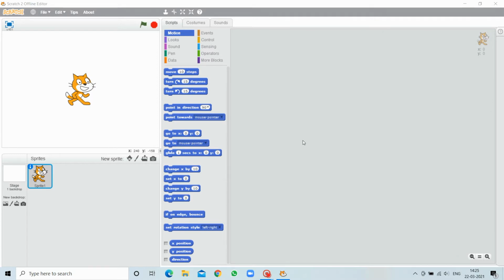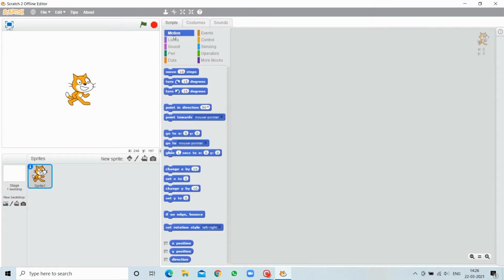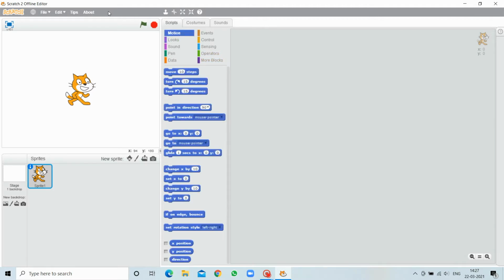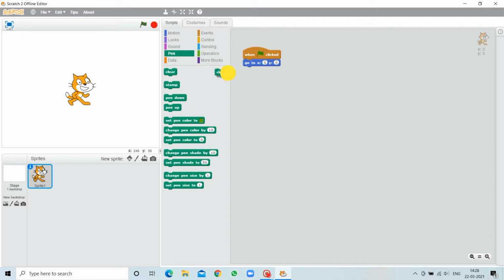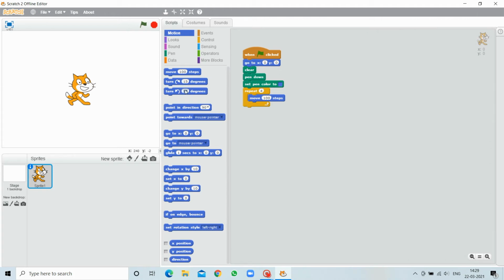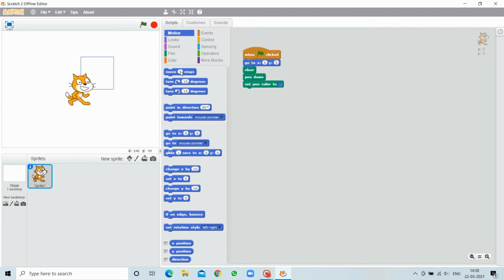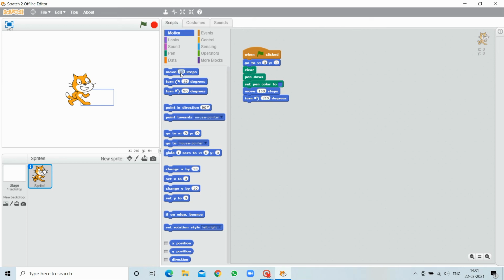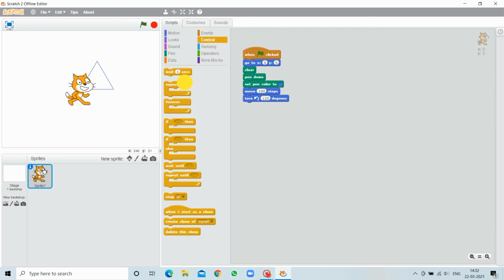Scratch programming for beginners - Part 1 - Knowledge World